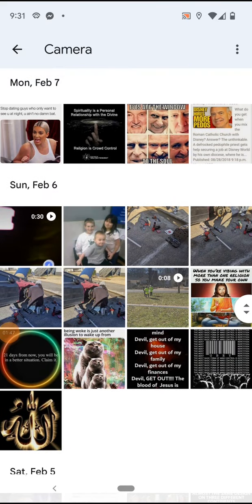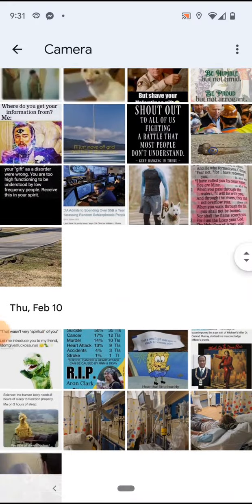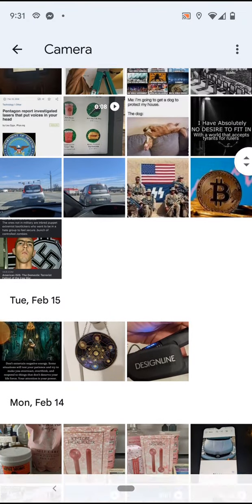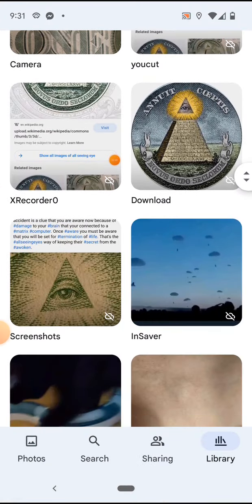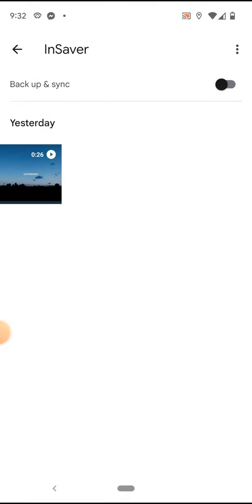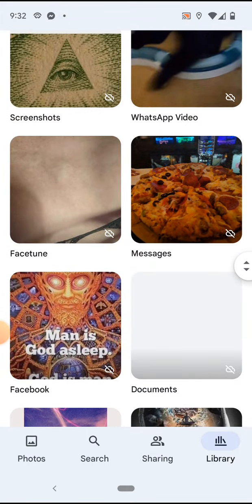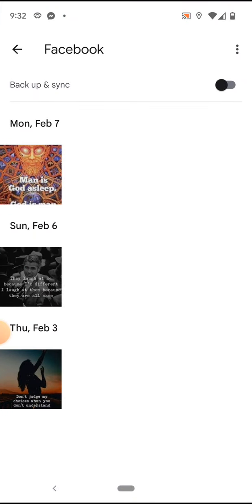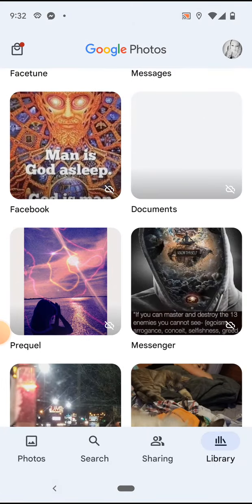attacks are bad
we need backup 🙏❤️